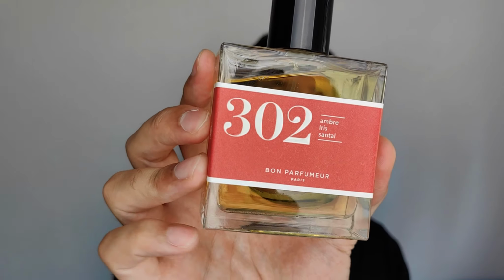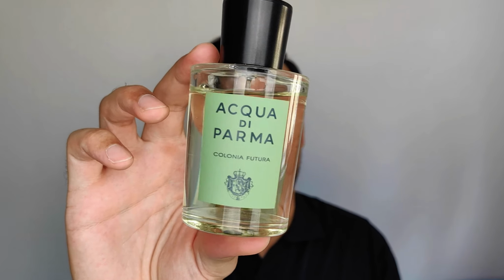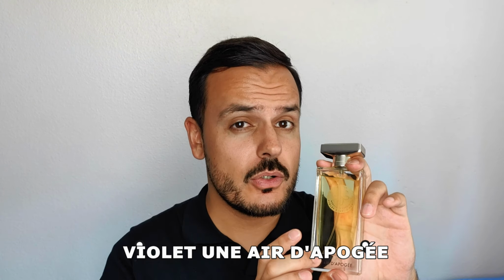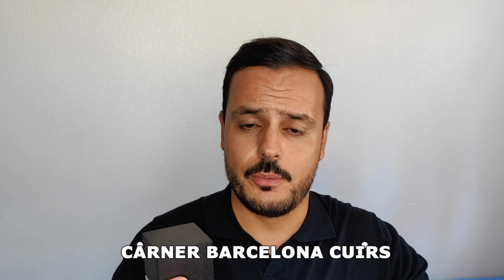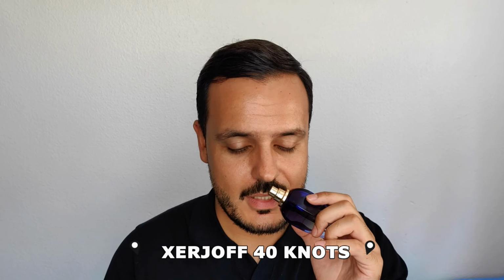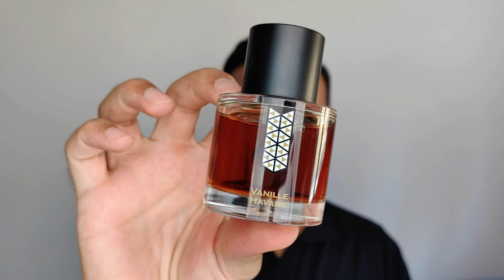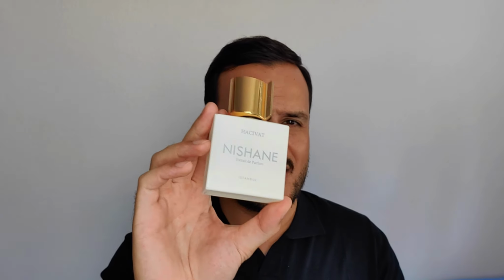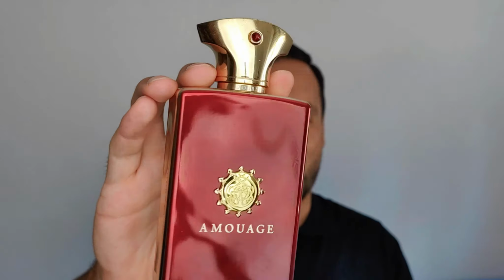10 Niche Fragrances for Beginners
Hi everyone!

If you want to start discovering the world of niche perfumery, this video is for you!
I will talk about 10 amazing niche fragrances that every beginner should try/sample.

Fragrances mentioned:
- Bon Parfumeur 302
- Acqua di Parma Colonia Futura
- Diptyque Philosykos EDP
- Violet Une Air d'Apogée
 - Carner Barcelona Cuirs
- Xerjoff 40 Knots
- Stephane Humbert Lucas Soleil de Jeddah
- Les Indemodables Vanille Havane
- Nishane Hacivat
- Amouage Journey Man